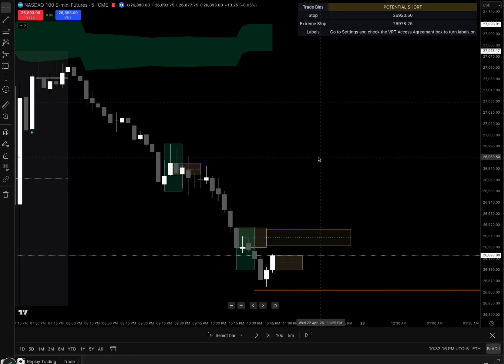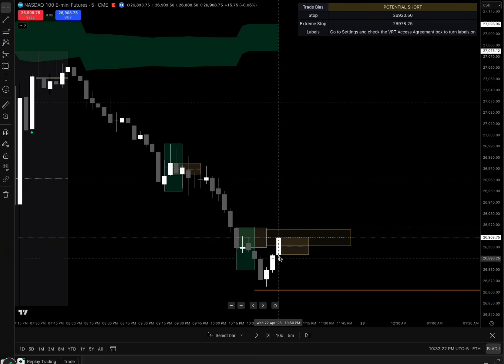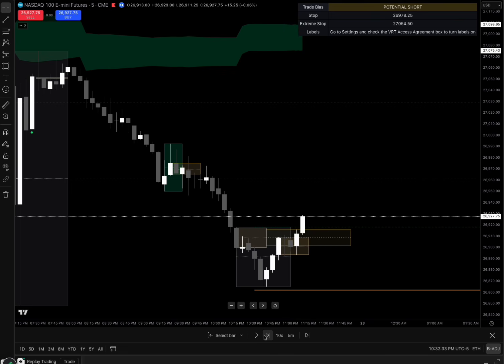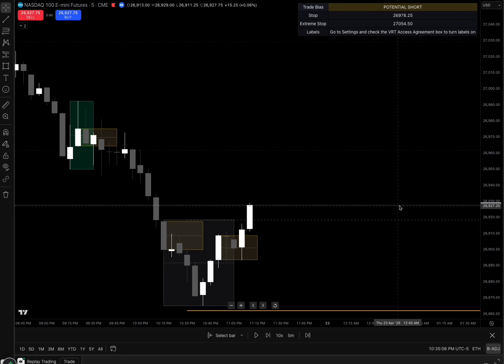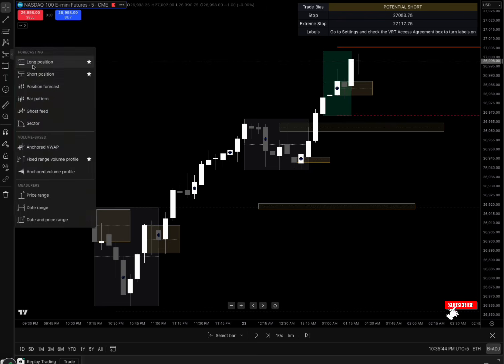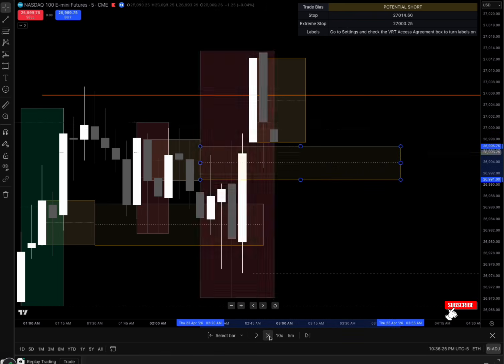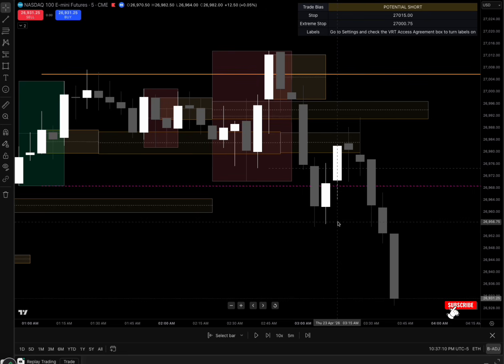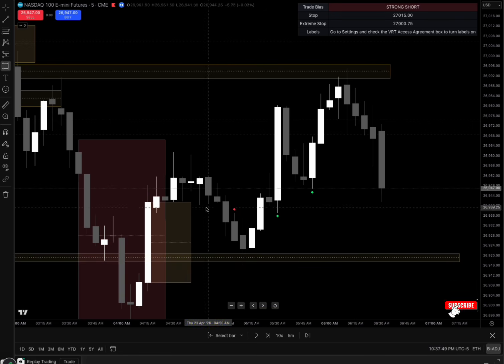I Tested This on a Random Day… It Called Every Move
Get the VRT Indicator & Full Playbook here: Get Access 📈 In this private coaching session, I show a member how to use Volume Range Theory to find high-probability entries